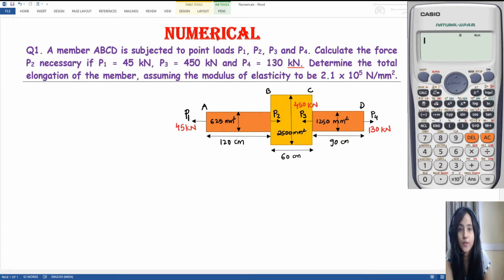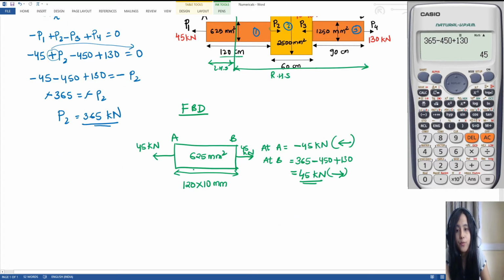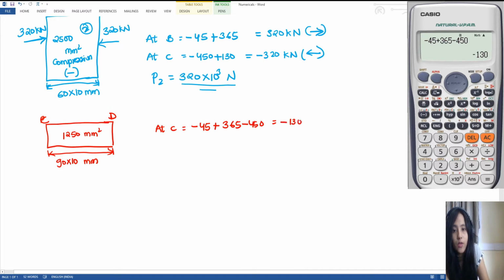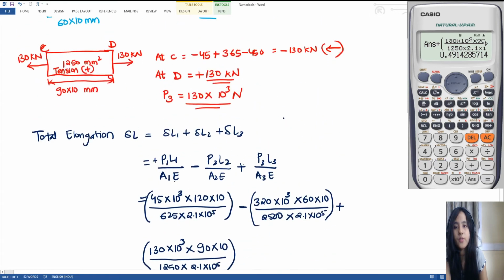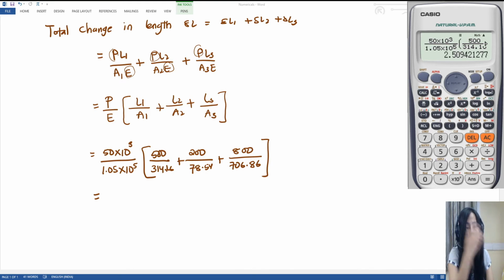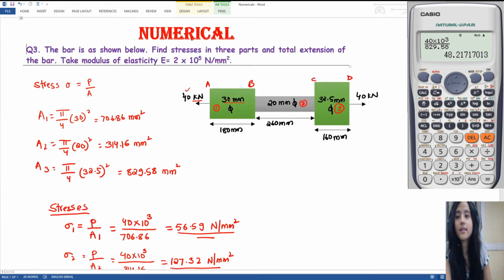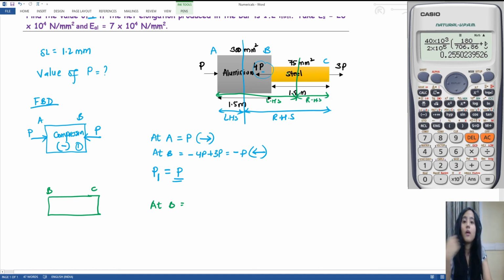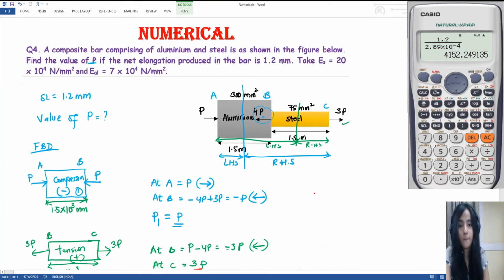2.5 Principle of Superposition Numerical Part II